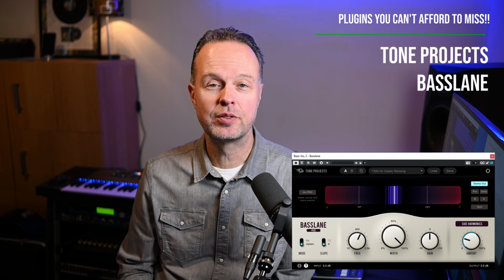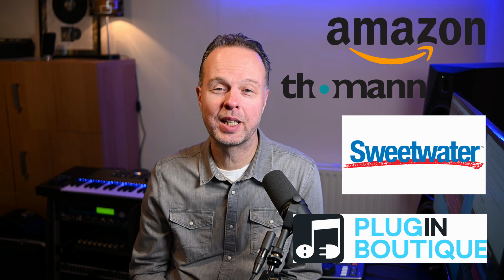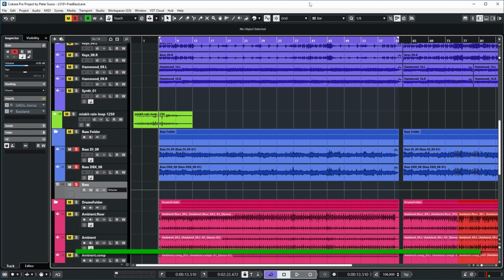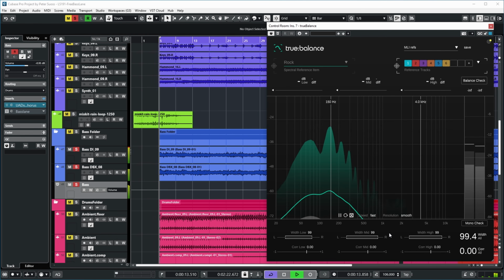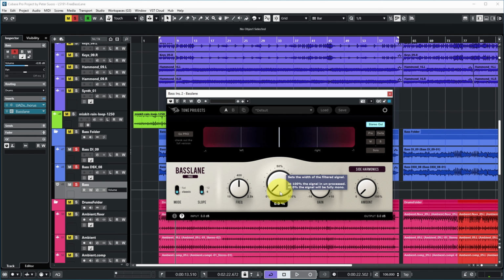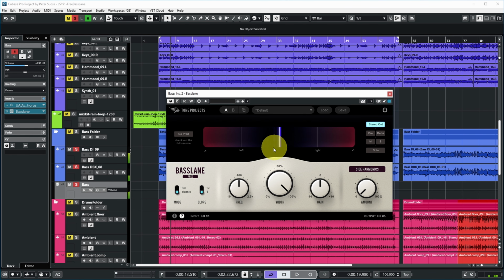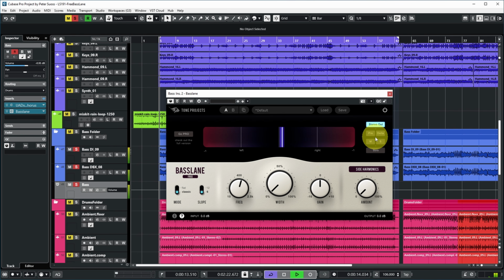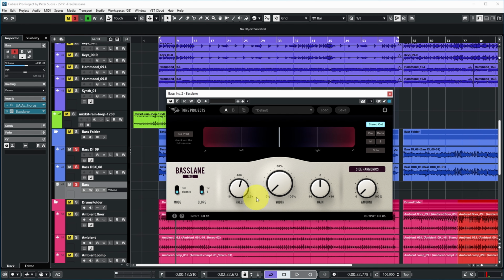Basslane: The Essential Free Plugin for Low Frequency Stereo Width Control!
In this video I present the excellent free plugin from Tone Projects called Basslane, which can be used to control the stereo width of the low end in your mix.

Table of Contents:
00:00 Intro
00:20 Mono Bass?
00:44 Mono low end for Vinyl
01:05 Mono low end for single woofer sub systems
02:20 Bass Recording
02:59 Make it Stereo for the Demo
03:23 Basslane plugin controls
05:52 Narrowing the Low End
07:14 Widening with Side Harmonics
08:30 Alternatives?
09:02 Outro